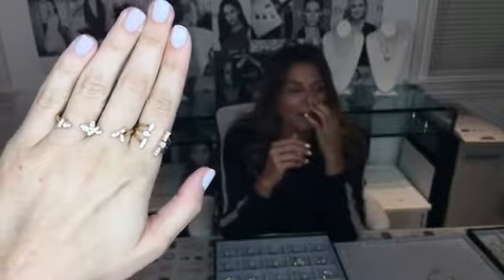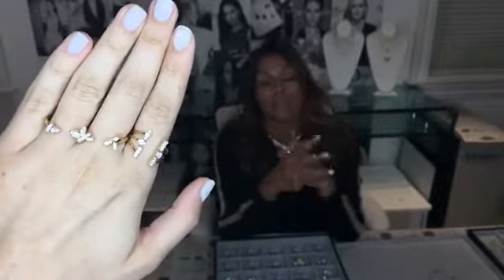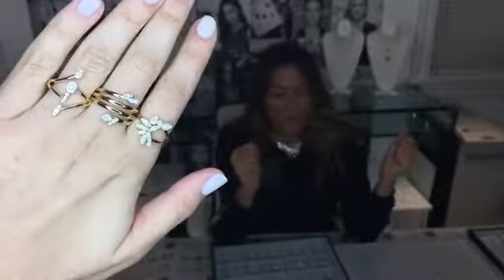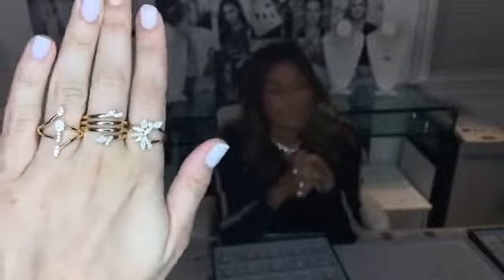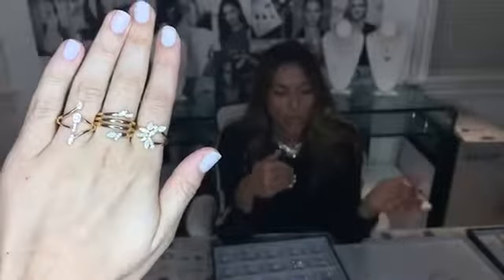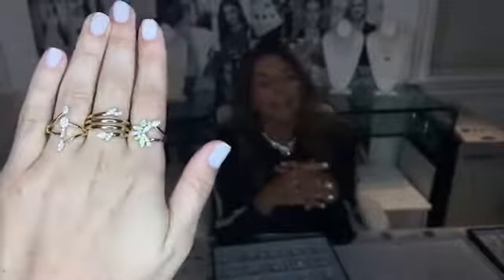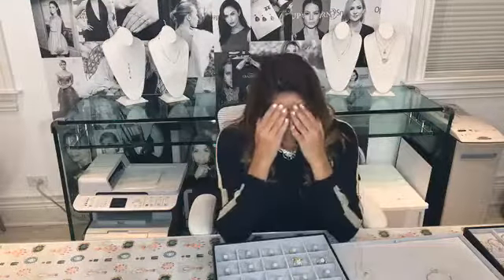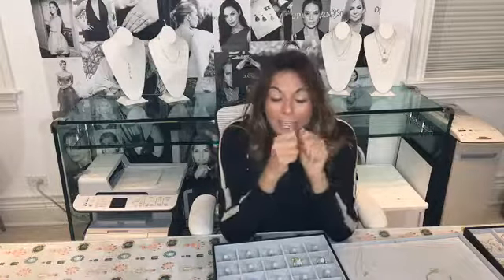New Collection! Introducing the Natura Collection from Graziela Gems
Graziela Gems Facebook Live 8/23/2017:  In this week's Facebook Live video, Graziela showcases her newest collection, the Natura Collection.  First introduced at JCK Luxury 2017 in Las Vegas, this collection is a brilliant mix of 18k yellow gold and shining, conflict-free diamonds. The entire collection is meant to express Graziela's love for Nature. A recent visit to the small Italian town her jewelry grandfather was from, inspired this new, exquisite collection.